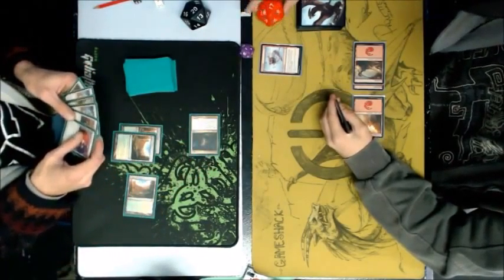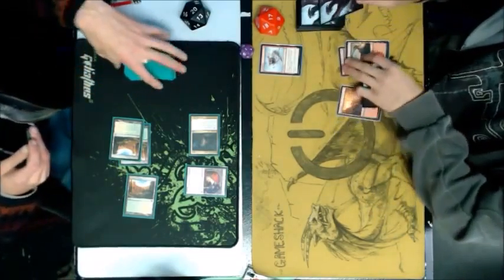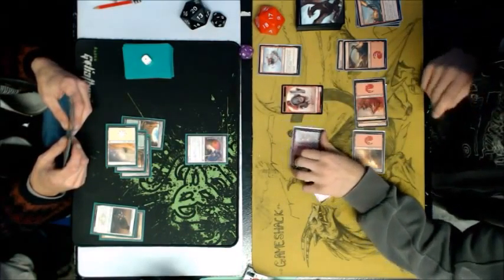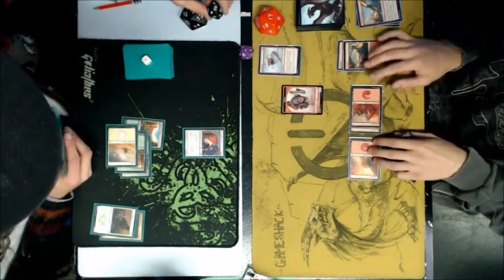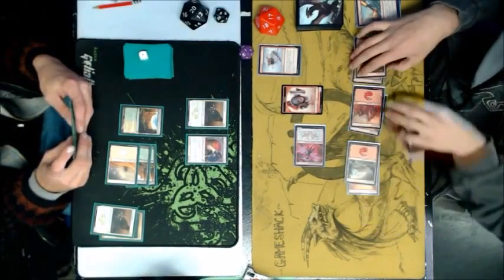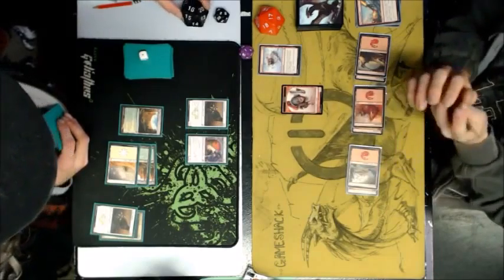Round 2 Game 3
PPTQ Milwaukee @ The Game Shack Hillside (now Sunbury)